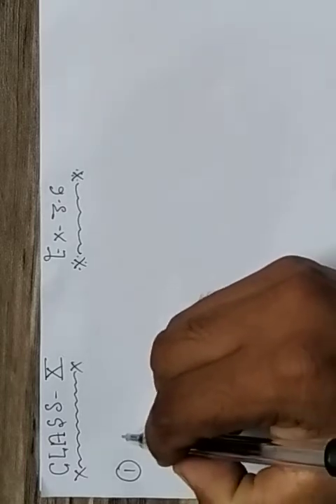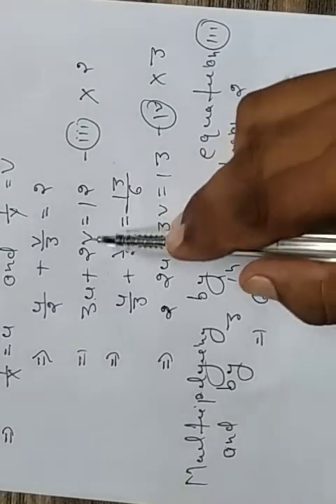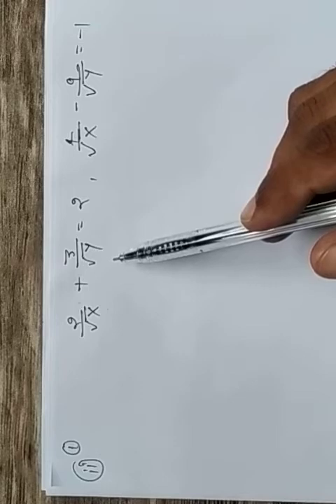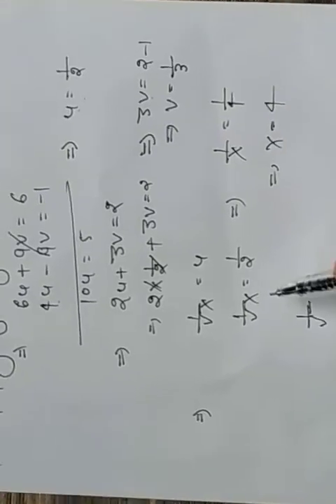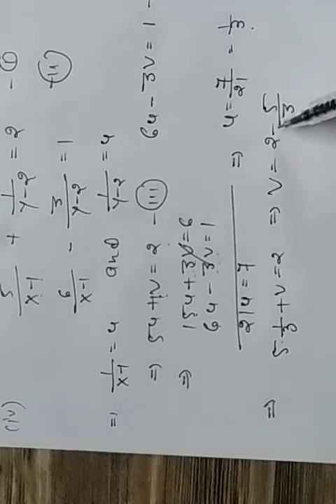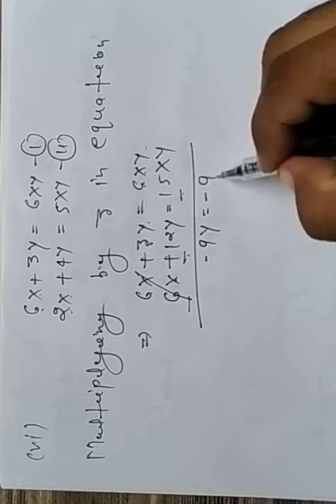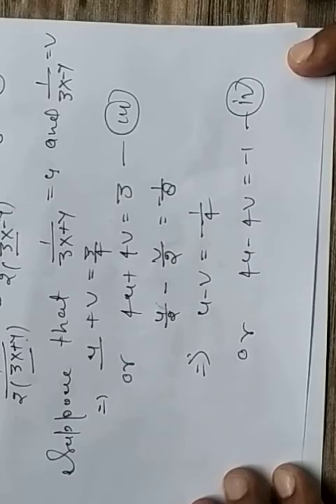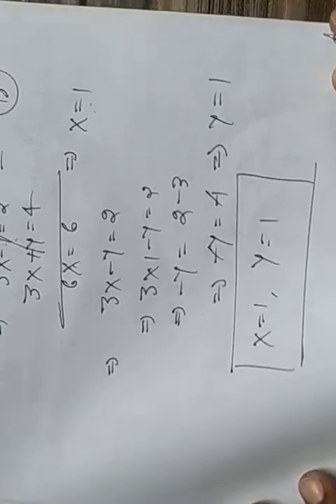Class-X linear equations in two variables exercise 3.6 part-1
Two digit interchange , blood relation , upstream and downstream , fraction of two number...